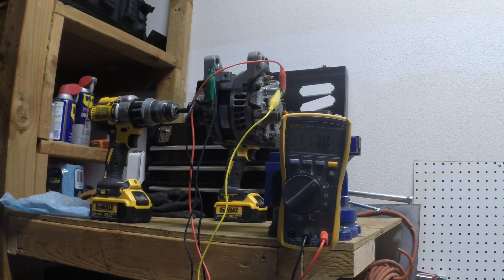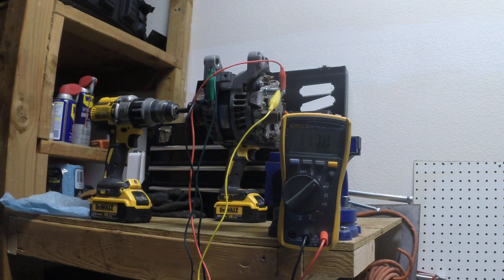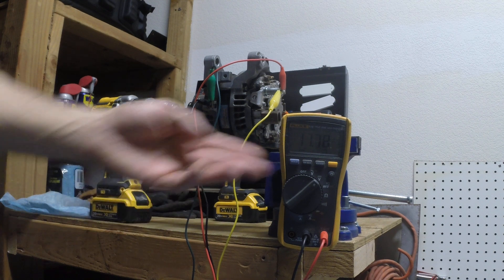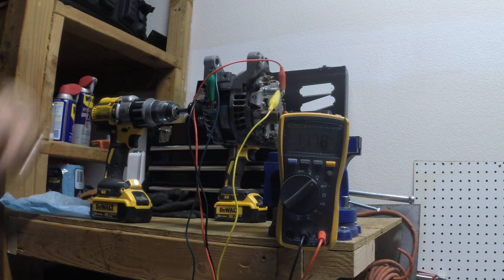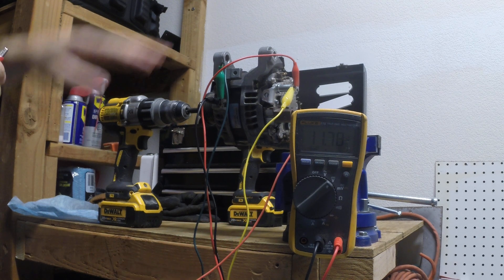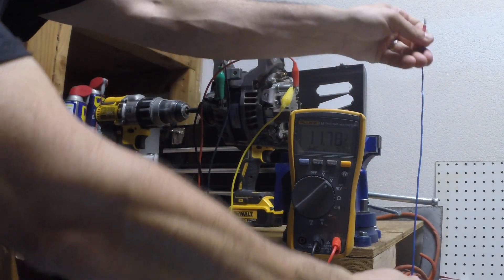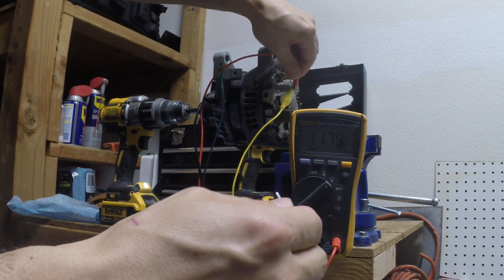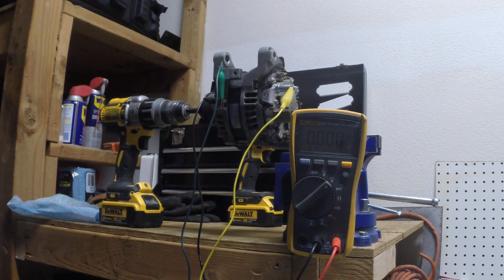Toyota Tacoma Smart Alternator Test (Bench Test)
Testing a new "smart" alternator from a 3rd gen (2018) Toyota Tacoma was not as straight forward as I thought. Toyota alternators are now controlled by the ECU/ECM via a serial bus protocol. I was able to use an arduino to send the proper ECM commands and verify the alternator output.